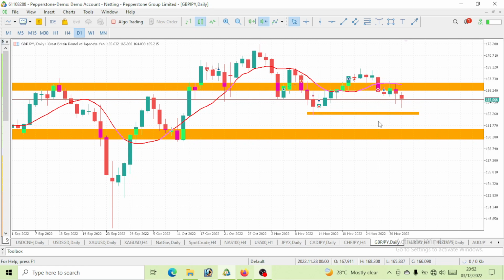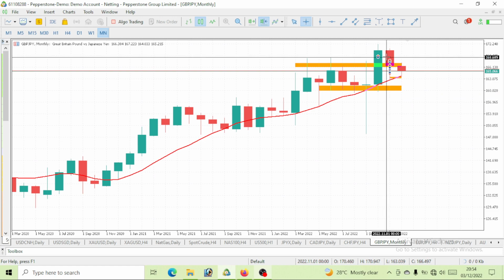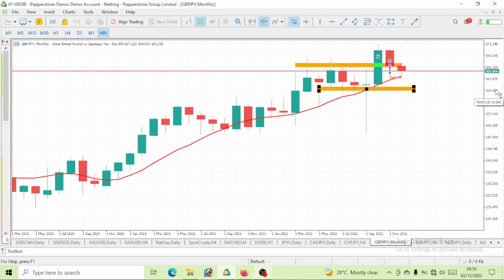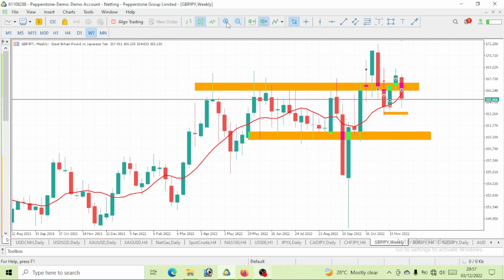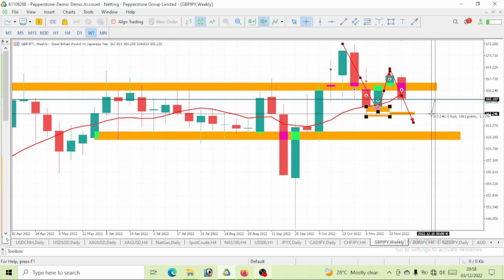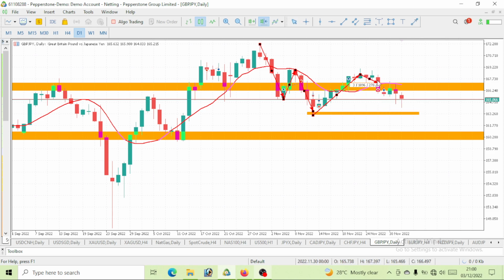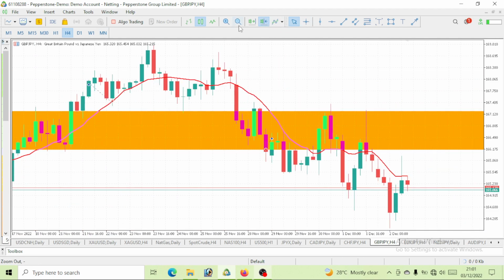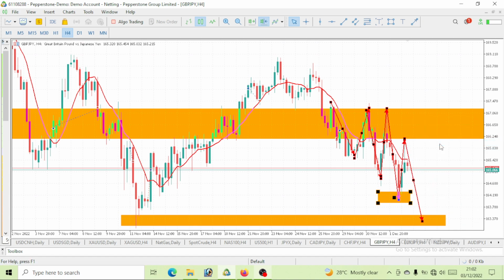GBPJPY Analysis Today | DECEMBER 5 - 9 2022 | GBPJPY Forecast | GBP/JPY Technical Analysis